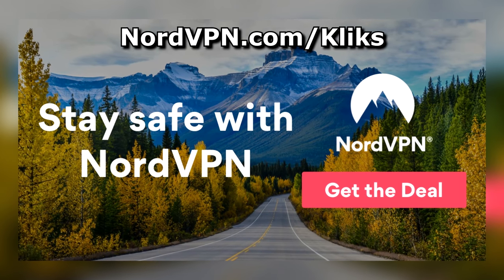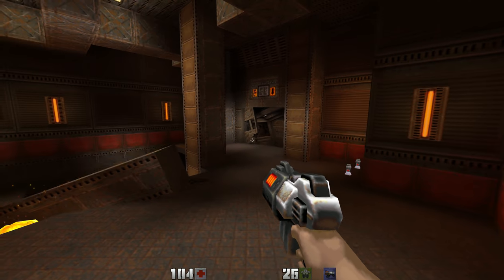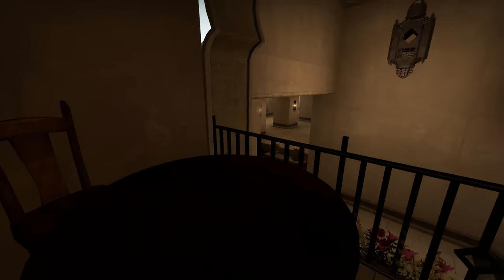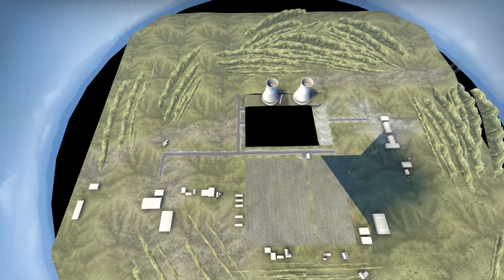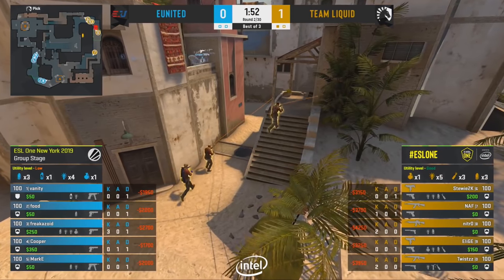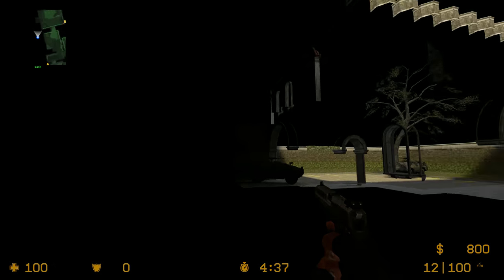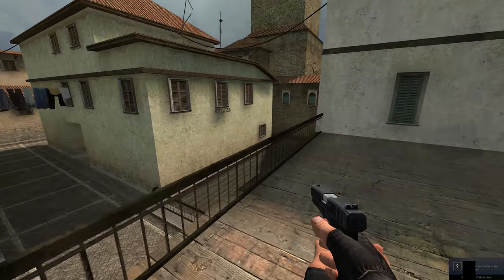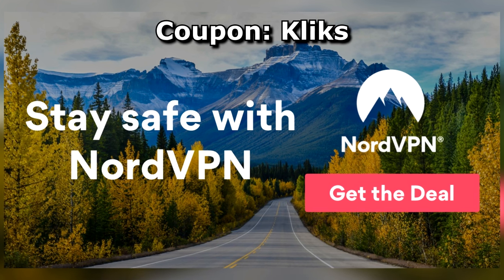CS:GO - Exploring Beyond the Boundaries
In this video I look at the confines of Counter-Strike's levels, and why it's worth exploring beyond them and the many new opportunities doing so will open up to you.

● PC Specs: Ryzen 3700X, 32 GB RAM, Geforce 2080 Ti